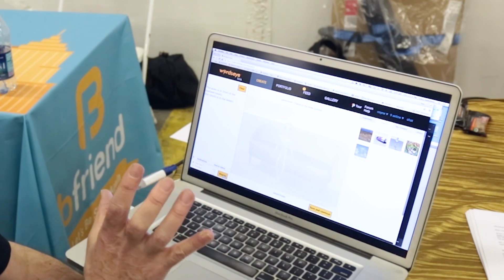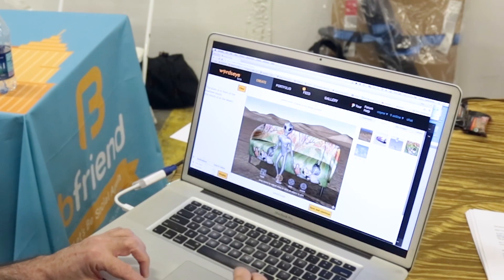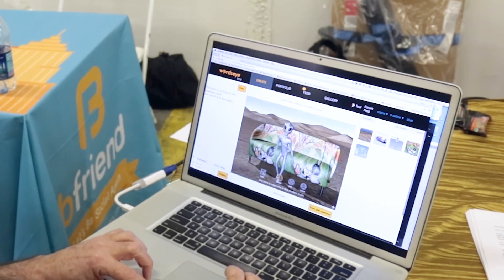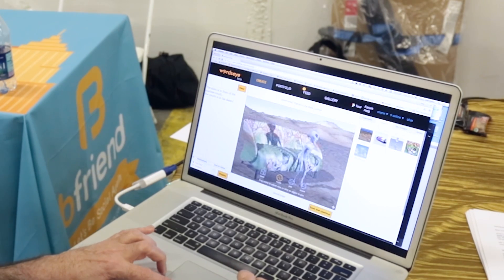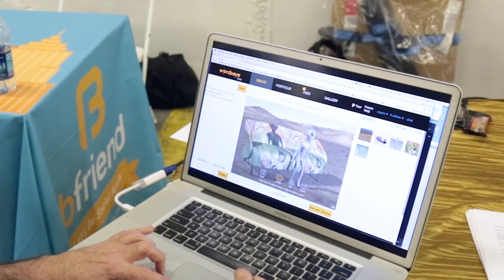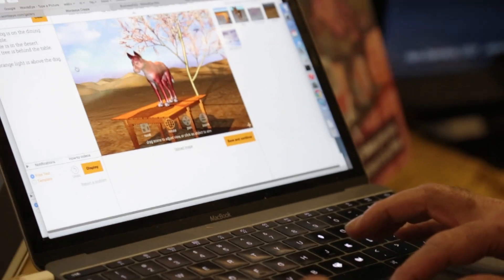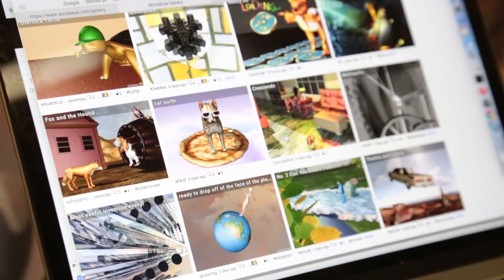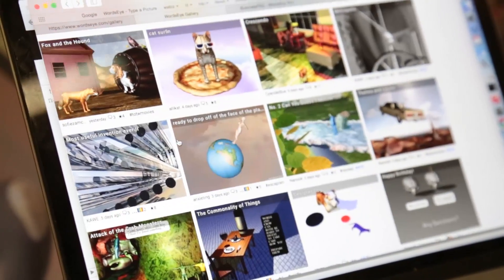WordsEye Ap Lets You Type A Picture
Wordseye CTO Bob Coyne talks about his first-of-its-kind web and mobile ap that lets you turn words into images on the Wordseye website and share them via social media. Read the full story in Tech Times